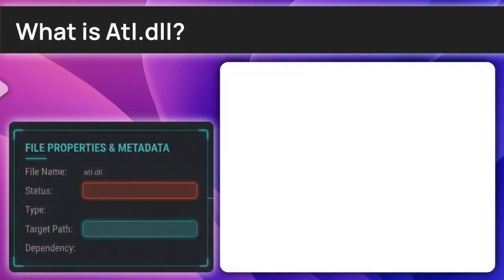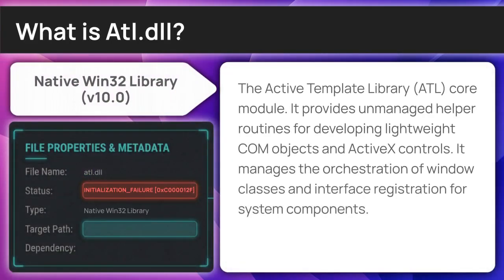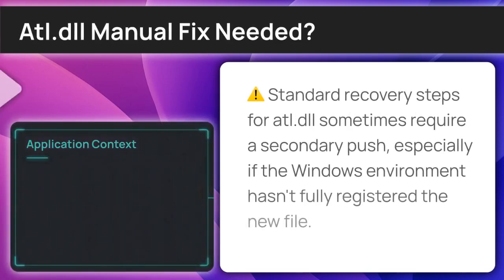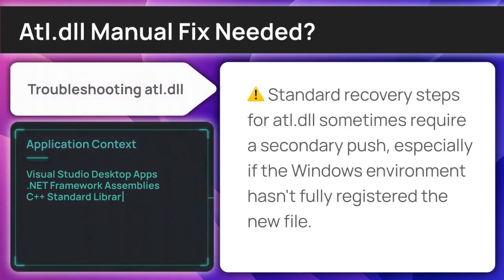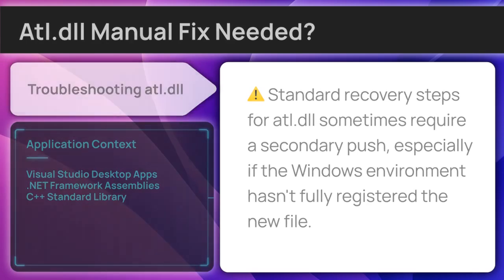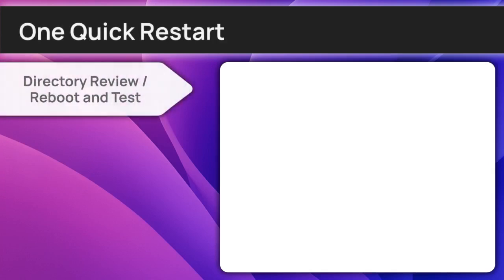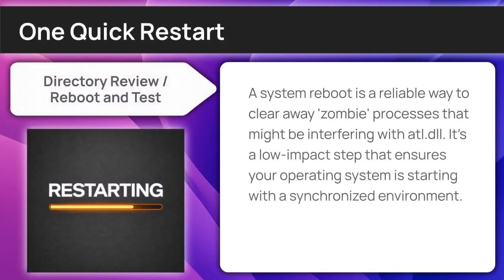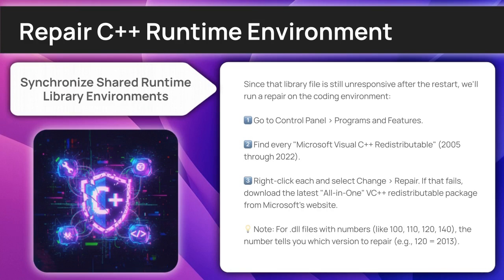Fix atl.dll Missing Error!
Atl.dll: Easy Fix to Fix Application Errors from Missing or Corrupt DLLs in Active Template Library (SXS). 🛠️⚙️ More details about an optional maintenance utility can be found

Seeing a message indicating that Atl.dll is missing or not found? This video explains the role of this DLL, why Windows depends on it, and how its absence can impact Active Template Library (SXS).

What is Atl.dll? The Active Template Library (ATL) core module. It provides unmanaged helper routines for developing lightweight COM objects and ActiveX controls. It manages the orchestration of window classes and interface registration for system components.

Designed for Active Template Library (SXS), Atl.dll is a Native Win32 Library DLL built around the Native Win32 Library. This walkthrough focuses on practical troubleshooting options.

▶ What You’ll Learn:

- Resetting settings related to atl.dll
- Repair C++ Runtime Environment
- Learn about atl.dll file

Timestamps:

00:00 - Fix atl.dll Missing or Not Found Error
00:15 - What Is atl.dll and What Programs Use It
00:38 - How to Replace atl.dll File in Windows System
01:00 - Restart Your PC to Apply the atl.dll Fix
01:20 - Repair C++ Runtime Environment to Fix atl.dll Error
02:06 - Avoid Malware When Fixing atl.dll Error